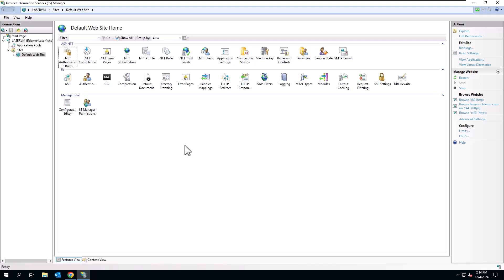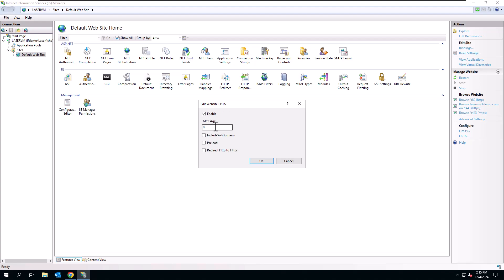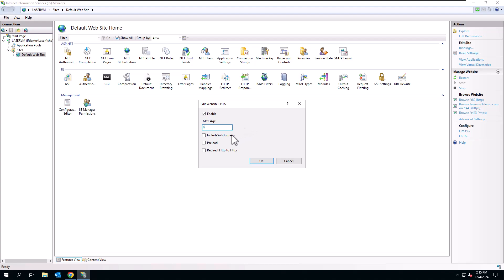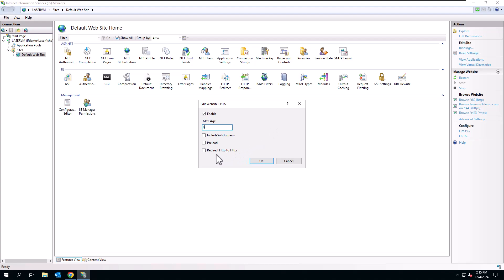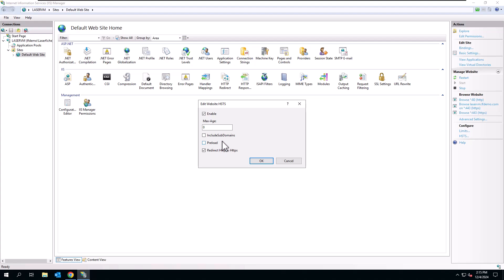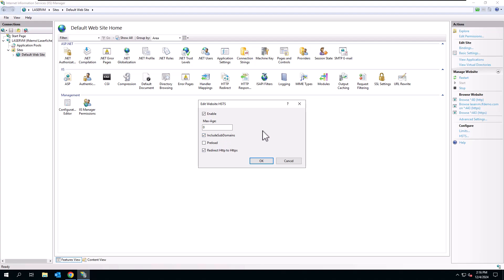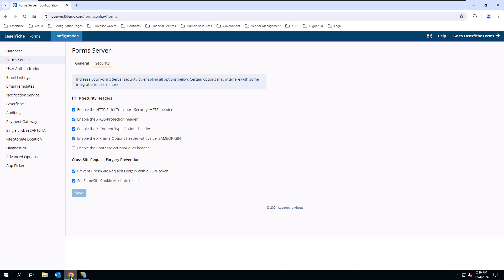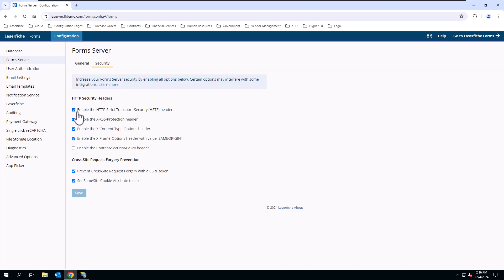How-to Enable HTTP Strict Transport Security (HSTS)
Welcome to our step-by-step guide on enabling HTTP Strict Transport Security (HSTS) in IIS 10.0! In this video, we'll walk you through the process to ensure your website is accessible only via secure HTTPS connections, enhancing your site's security against man-in-the-middle attacks.

Steps Covered:
1. Open IIS Manager: Launch Internet Information Services (IIS) Manager on your server.
2. Select Your Site: Choose the site you want to configure HSTS for.
3. Access HSTS Settings: In the Actions bar, under the Configure section, click on HSTS.
4. Enable HSTS: In the Edit Website HSTS dialog, select the Enable option.
5. Set Max-Age: Specify the duration (in seconds) for which the browser should remember to access the site via HTTPS. The default value is 31536000 seconds (1 year).
6. Redirect HTTP to HTTPS: Ensure the Redirect Http to Https option is selected.
7. Include Subdomains (Optional): Optionally, select the IncludeSubDomains option to apply the rule to all subdomains of your site.

Additional Information:
For Laserfiche Forms, you can also set the HSTS header in the Forms Configuration site's Security section.
If HSTS is enabled in both IIS and FormsConfig, the IIS configuration will take precedence.

00:00 Introduction
00:12 Goal: Enable HSTS in IIS

If you have any questions or need further assistance, drop them in the comments below!